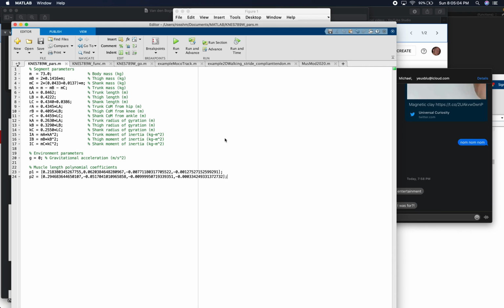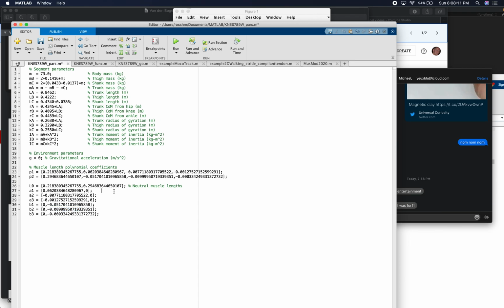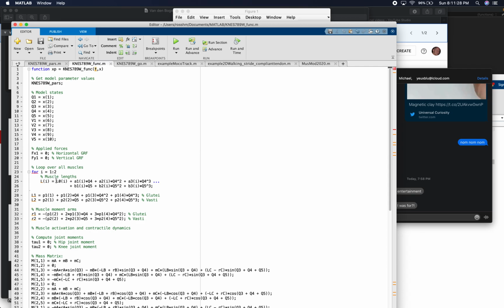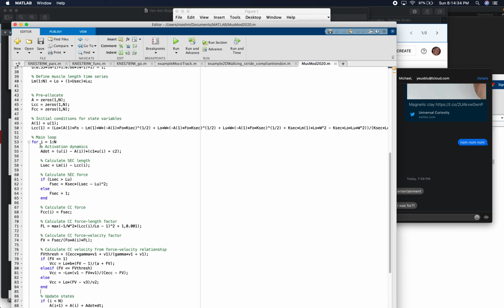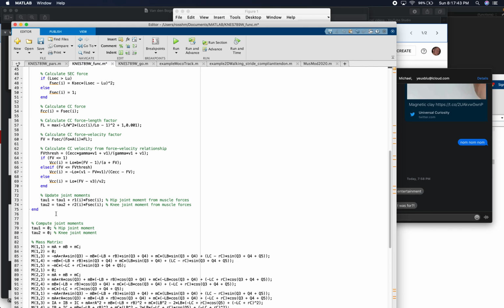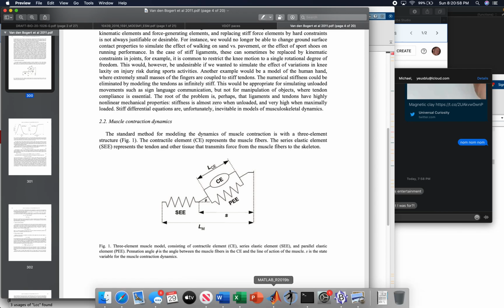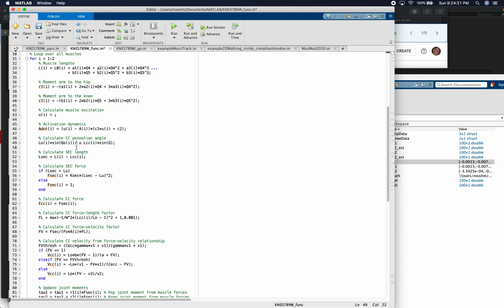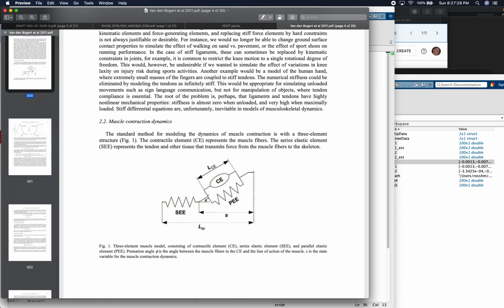8 Muscle model looping and coding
At 0:09 I should have said "...have a model that's actuated by muscles" (not "...have a muscle that's actuated by muscles").

At 20:40 I should have also gone to Line 68 of the code and changed Fsec there to Fcc when calculating the value for FV.  We will do that in the next video.